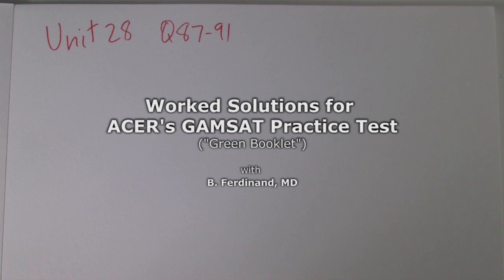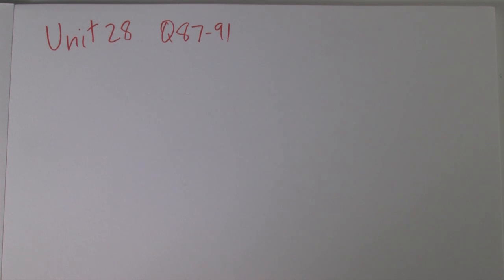How to solve GAMSAT Section 3 problems (ACER Practice Test 1 - Green Booklet): Unit 28 Q87 - 91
Worked solutions sample for ACER's GAMSAT Practice Tests 1 and 2. These sample GAMSAT questions are solved with explanations to help students better understand how to approach Section 3 (Reasoning in Biological and Physical Sciences). The Gold Standard GAMSAT has produced these videos to be available for free, If you have suggestions for alternative solutions, please feel free to post.

- 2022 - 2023 GAMSAT Masters Series written by Dr Brett Ferdinand